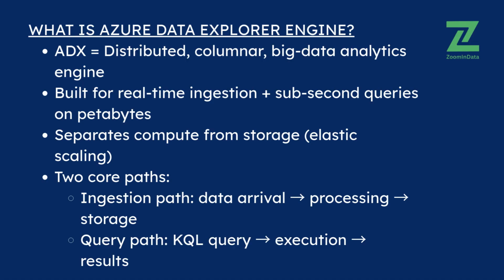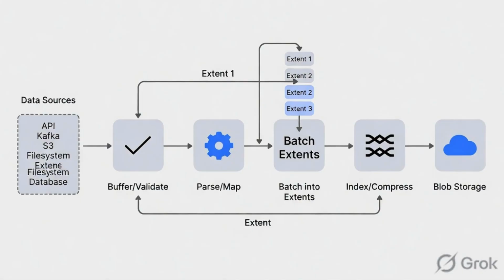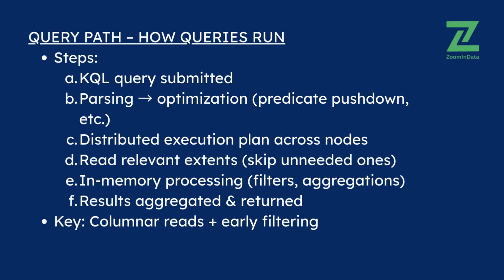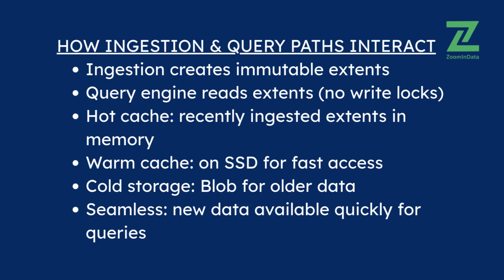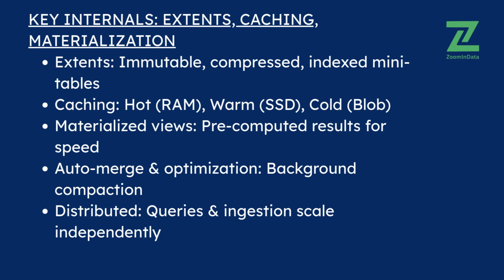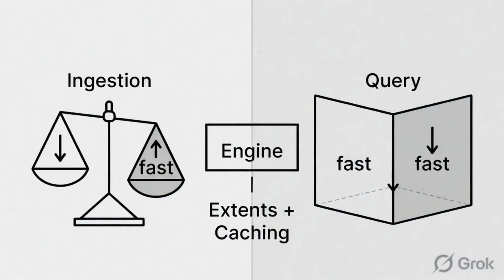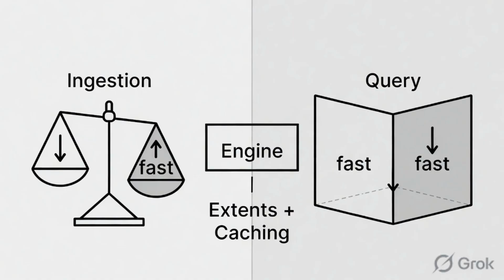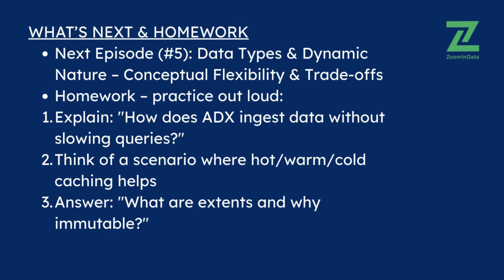4 ADX engine